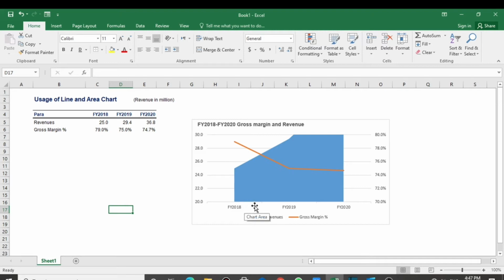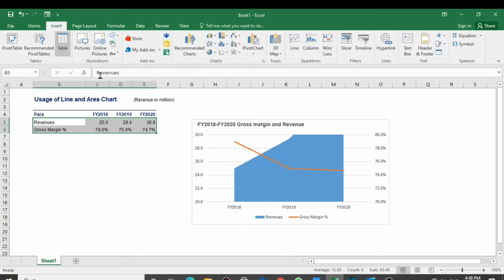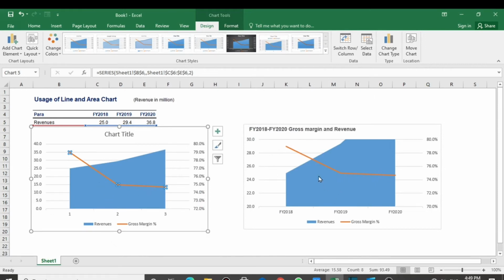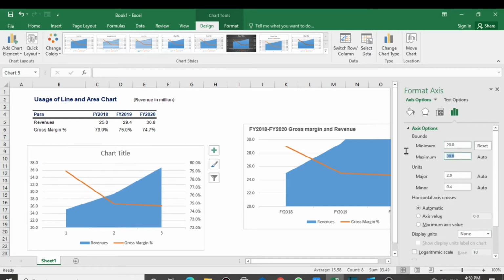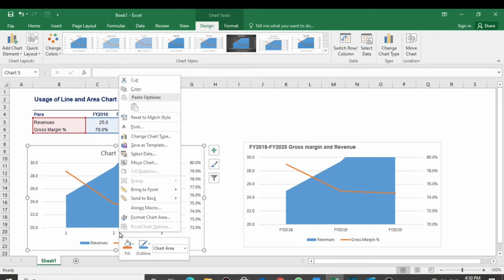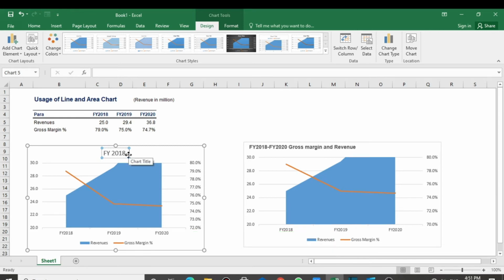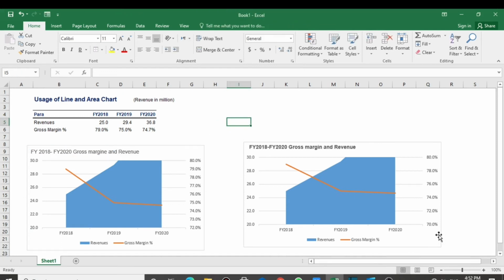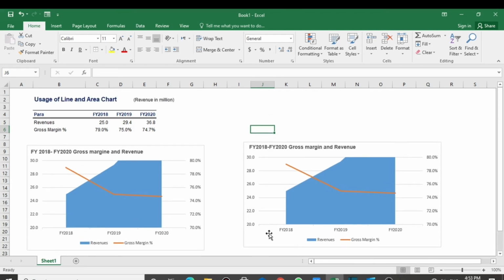How to add secondary axis to a chart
Adding secondary Axis to a chart can be both challenging and useful. In case you need to add another Axis to a chart, this video can help you to do that.
By watching this tutorial, you will learn the following concept;
1- How to add another Axis into a chart?
2- How to change the area chart into line chart?
3- How to change the data set in an Axis?
4- and much more concept.